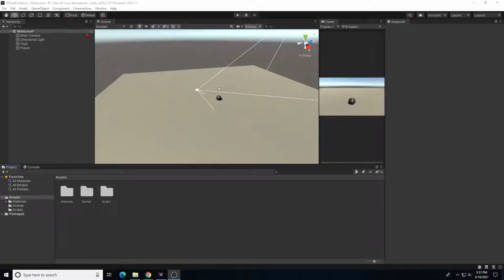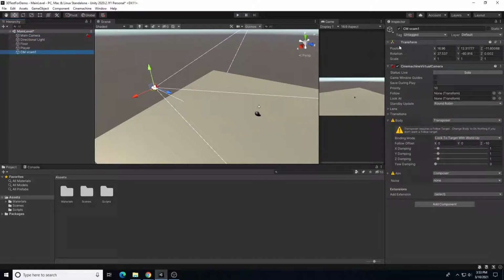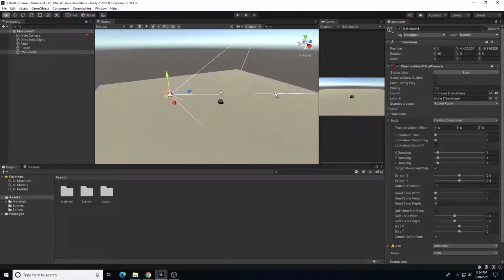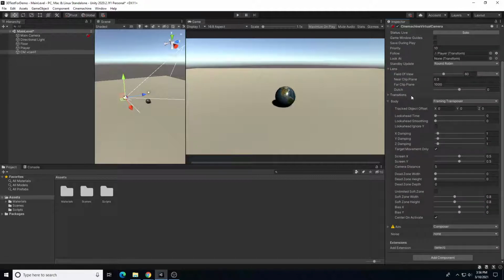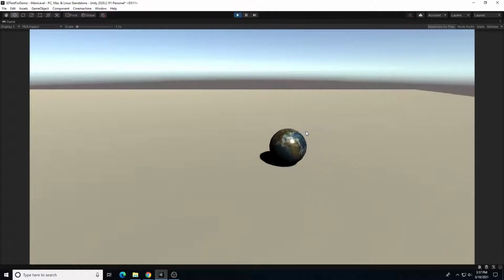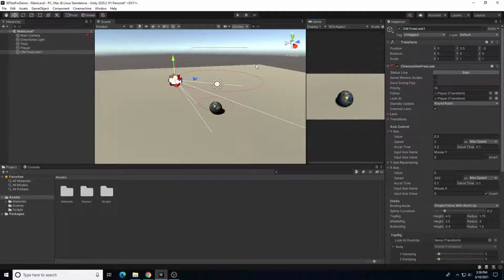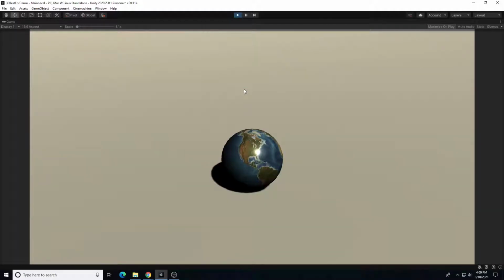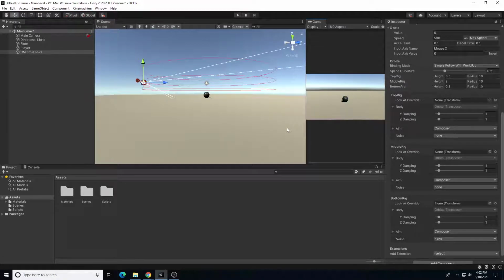Unity 3D Game Cinemachine Cameras Follow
This video demonstrates how to use the Unity Cinemachine feature to add a follow camera and follow and free look at camera for a 3D game in Unity.